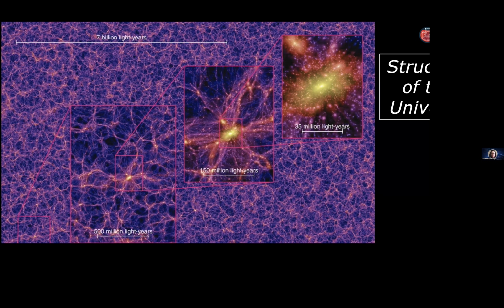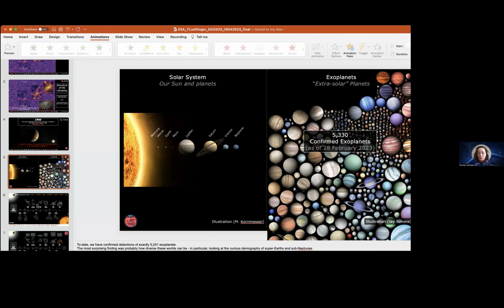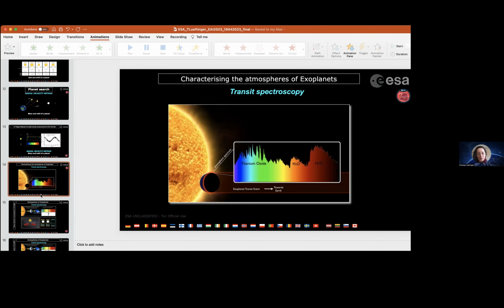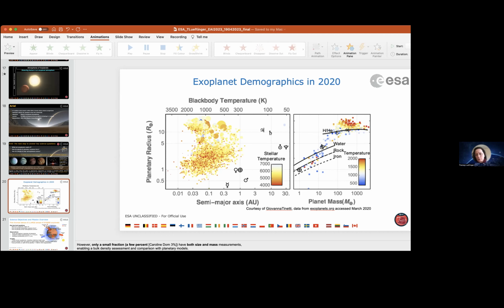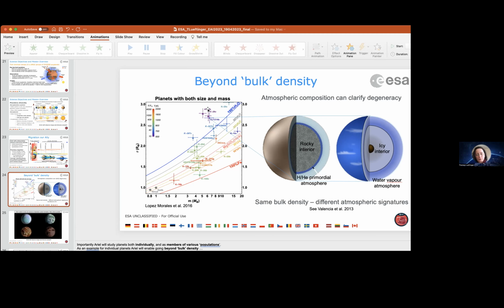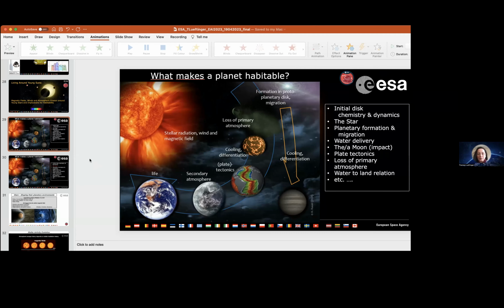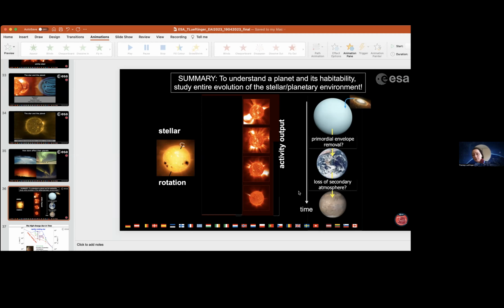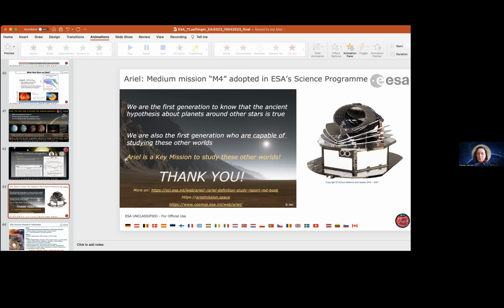Missions to explore exoplanets: Ariel... | EAI Academy 2023-04-16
Full title: Missions to explore exoplanets: Ariel - The ESA M4 Space Mission to Focus on the Nature Of Exoplanets

Speaker: Dr.Theresa Lueftinger, (ESA/ESTEC), The Netherlands

Abstract: Ariel, the atmospheric remote-sensing infrared exoplanet large-survey, is the M4 mission within the Cosmic Vision science programme of ESA. The goal of Ariel is to investigate the atmospheres of planets orbiting distant stars in order to address the fundamental questions on how planetary systems form and evolve and to investigate the composition of exoplanetary atmospheres. During its 4-year mission, Ariel will observe hundreds of exoplanets ranging from Jupiter- and Neptune-size down to super-Earth size, in a wide variety of environments, in the visible and the infrared. The main focus of the mission will be on warm and hot planets in orbits close to their star. The analysis of Ariel spectra and photometric data will allow to extract the chemical fingerprints of gases and condensates in the planets’ atmospheres, including the elemental composition for the most favourable targets. The Ariel mission has been developed by a consortium of more than 60 institutes from 15 ESA member state countries, including UK, France, Italy, Poland, Spain, the Netherlands, Belgium, Austria, Denmark, Ireland, Hungary, Sweden, Czech Republic, Germany, Portugal, with an additional contribution from NASA and potentially JAXA and CSA.